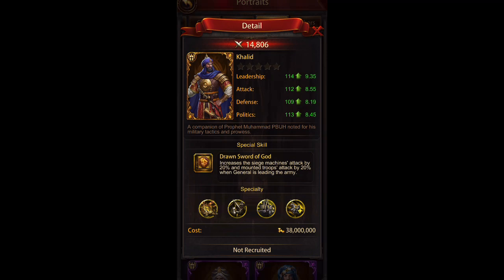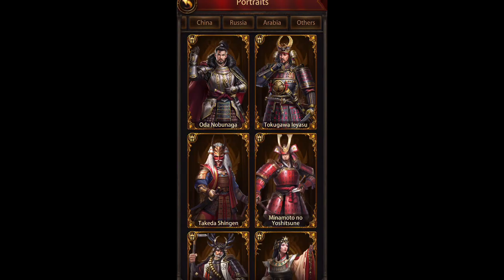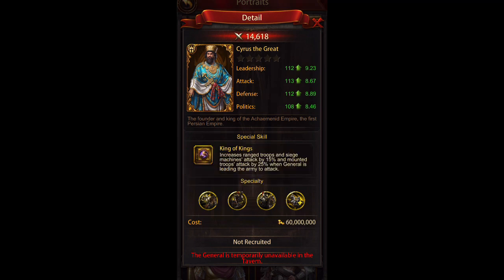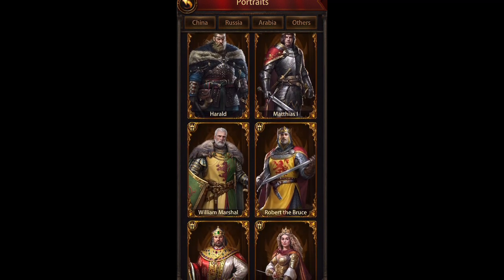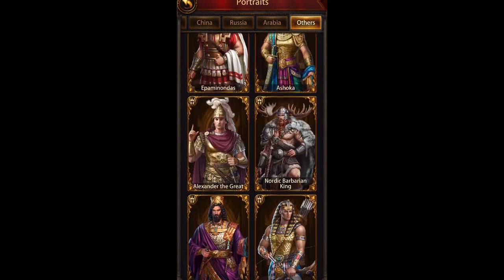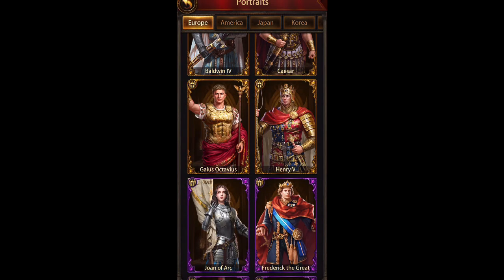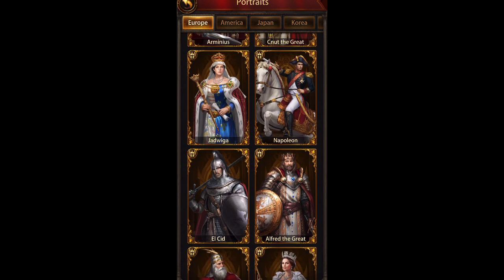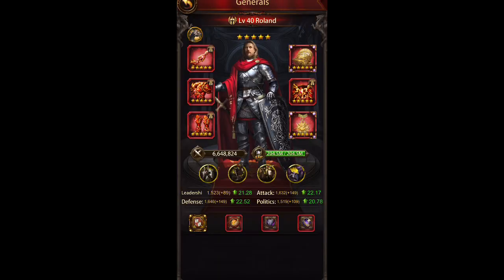Evony- The top Mounted Generals for PVP